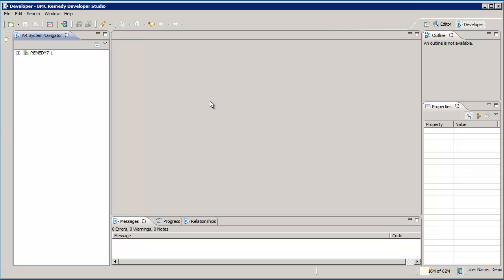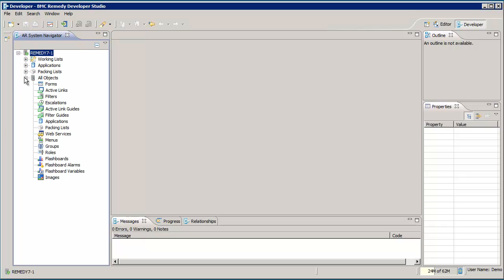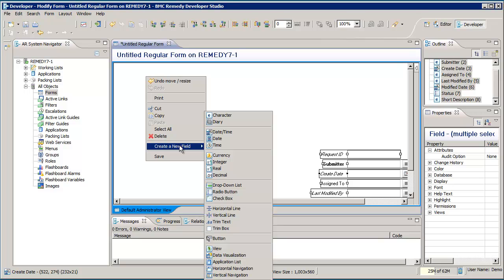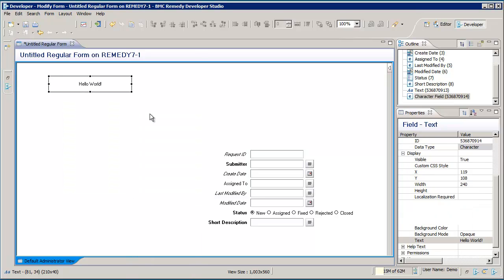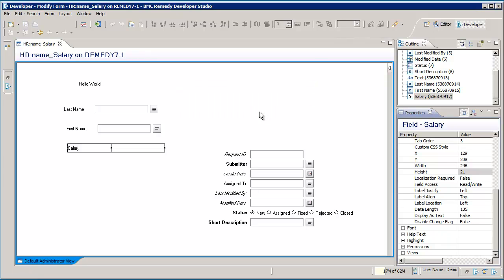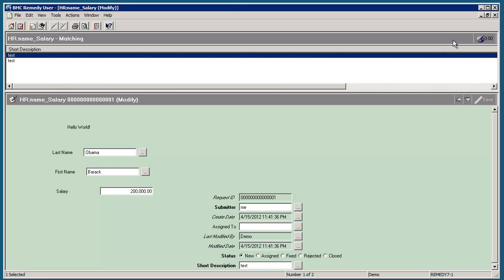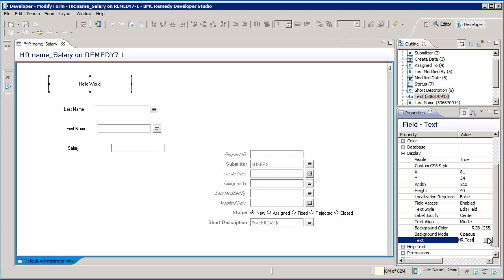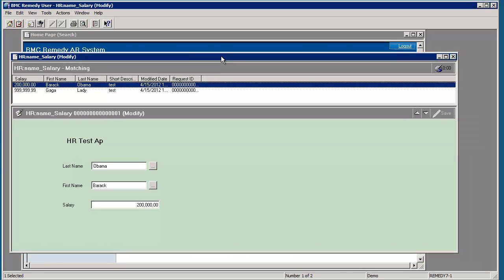BMC Remedy Developer Studio introduction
A quick look at BMC's new IDE for Remedy version 7.5,  Developer Studio.